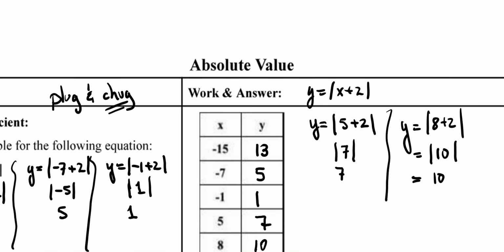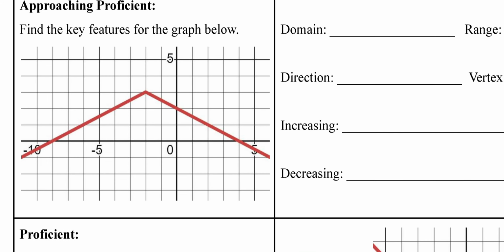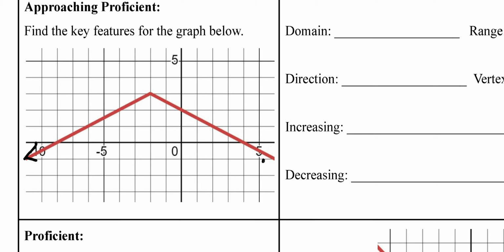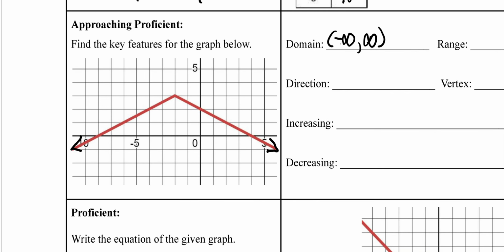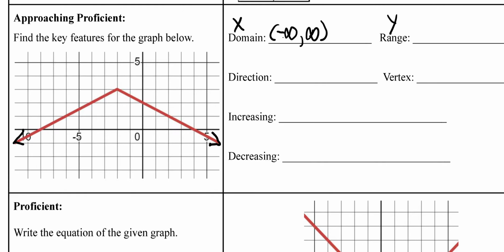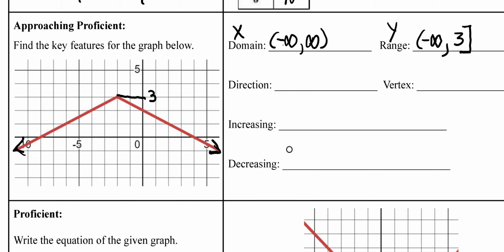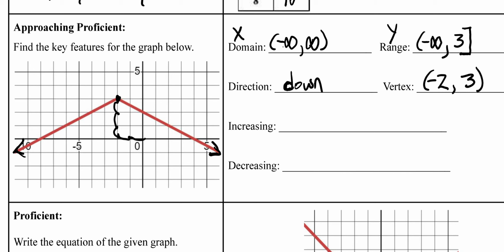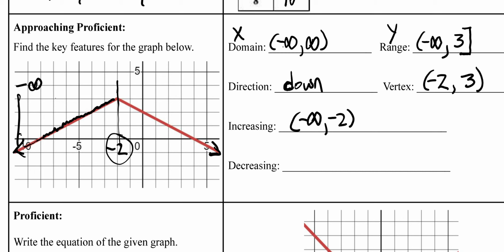Absolute Value--Approaching Proficient